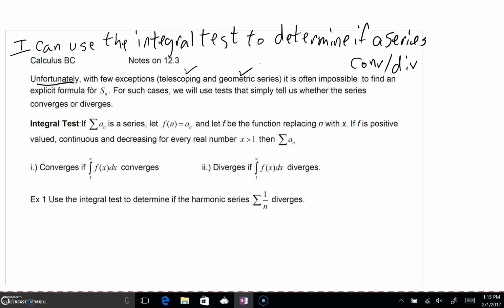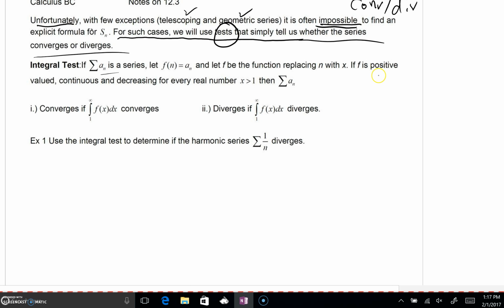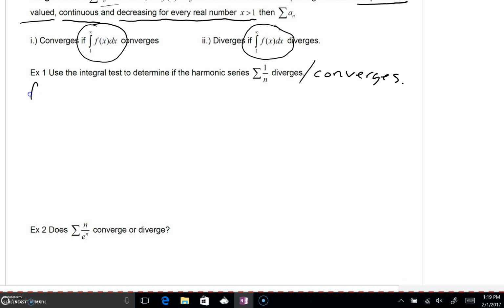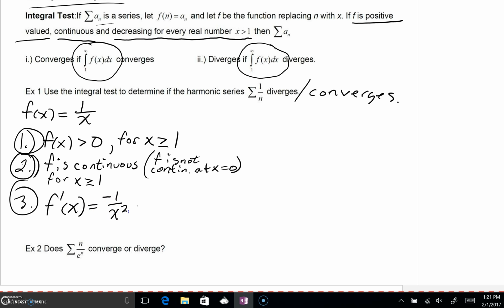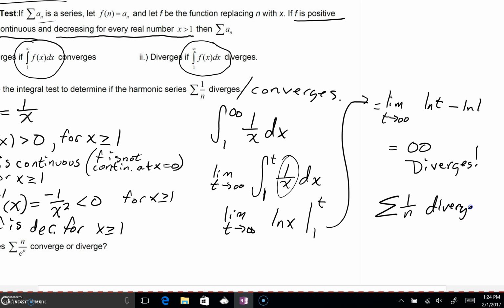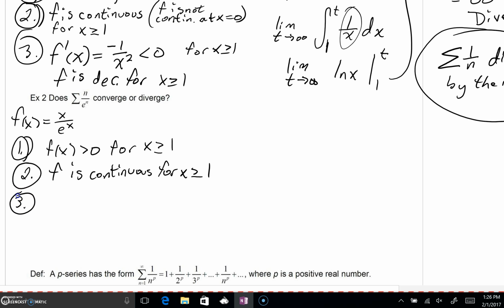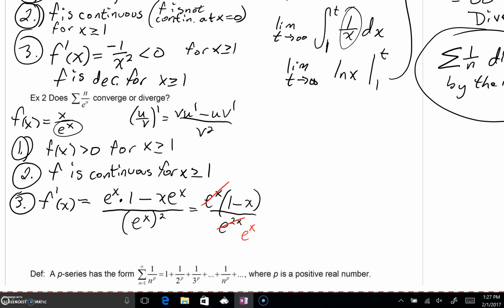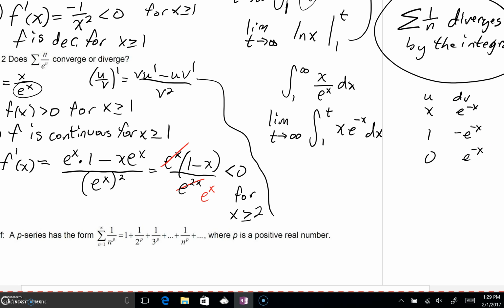CalcBC 12 .3 part1